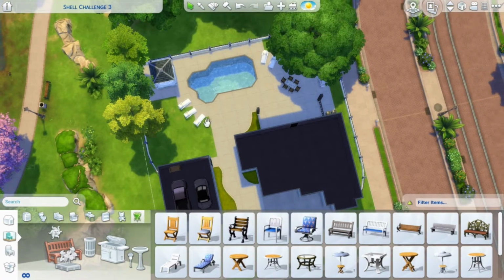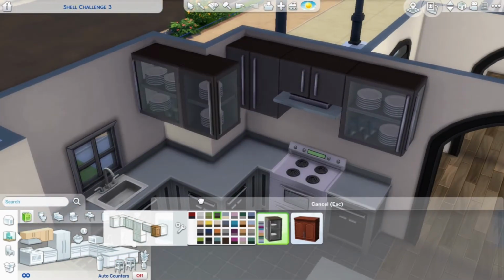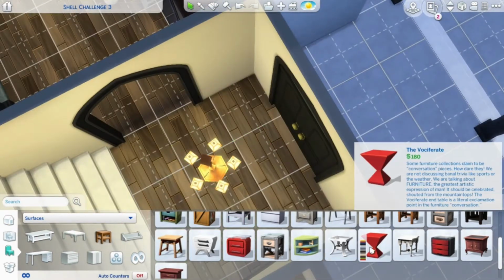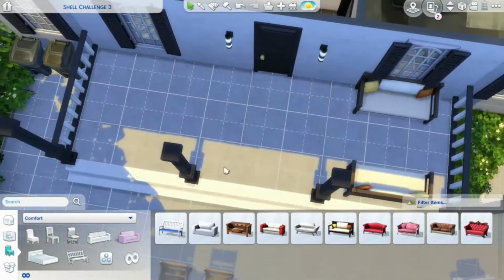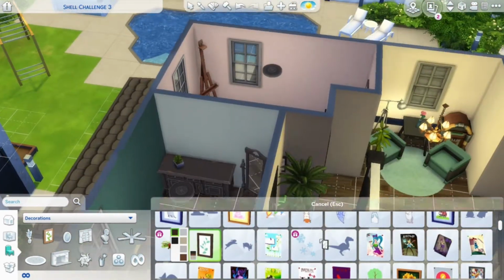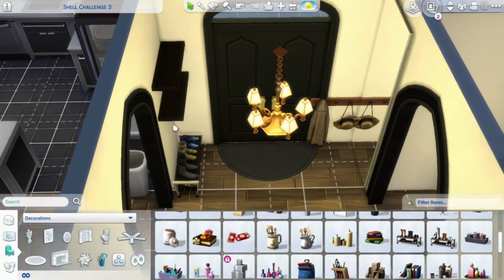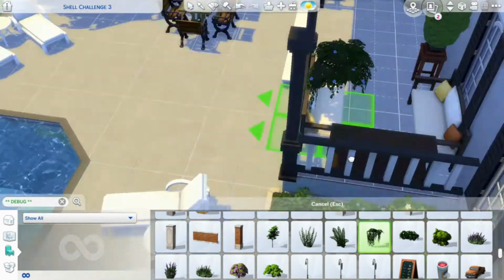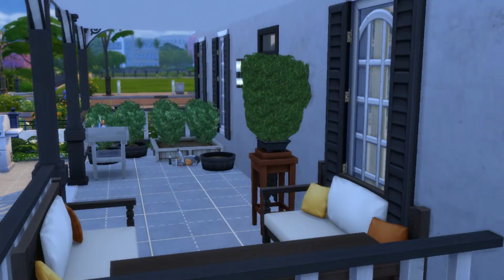Vixshella3-Build - Base Game Family Home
In this video, I try the third Shell Challenge by Vixella. I build a base game family home for parents with two teens and a toddler.

Comment any suggestions down below :)